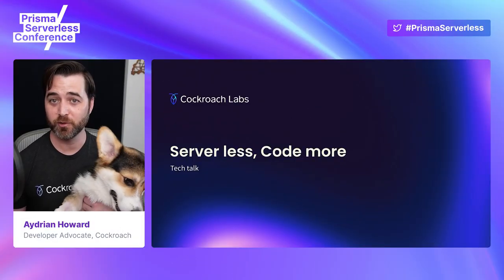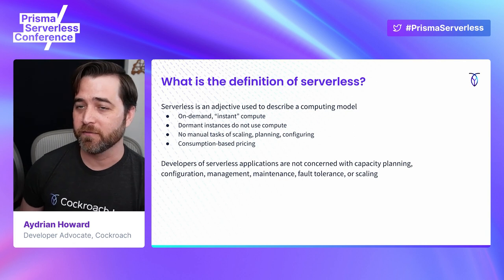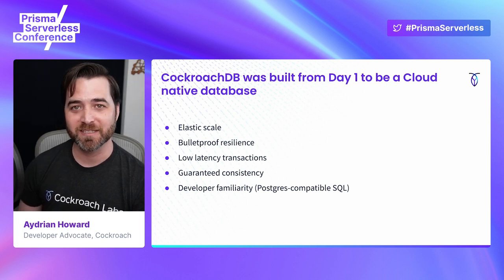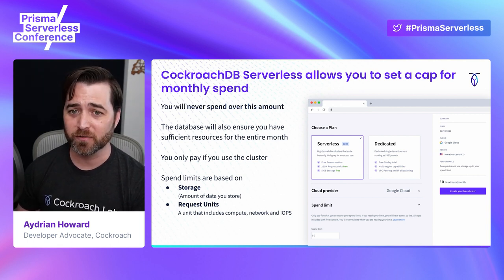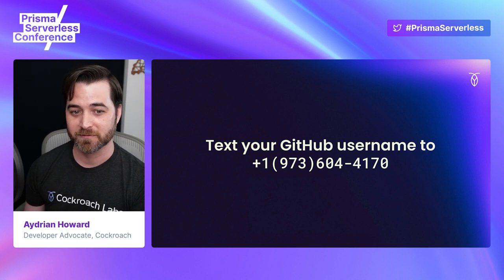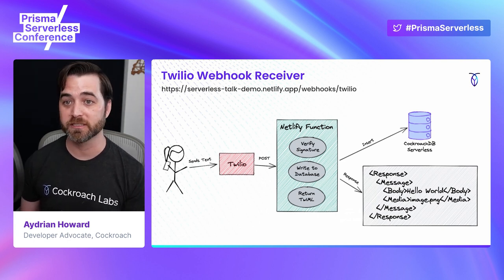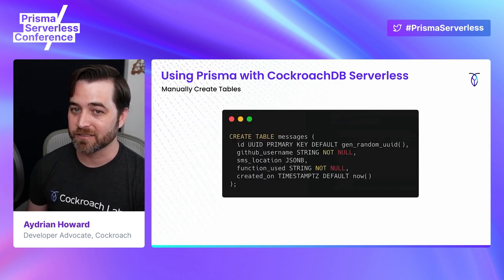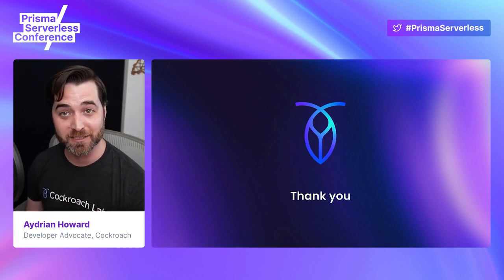Server less, Code more - Aydrian Howard - Prisma Serverless Conference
With Serverless deployment you want to focus on the code and nothing else. You need a scalable backend that can provide low latency, always-on experience for your applications. CockroachDB Serverless gives developers instant access to an auto-scaling SQL database that they can spin up in seconds without having to worry about hardware details or capacity planning and pay only for what they use. This talk is geared towards developers looking to streamline the developer experience and time to ship with JavaScript, Prisma, and CockroachDB Serverless. With CockroachDB Serverless, developers can build what they dream of without worrying about their database.

🗣Speaker: Aydrian Howard
Aydrian is a Hoosier living in the big city. He enjoys mentoring at hackathons and live coding on Twitch. Aydrian began his career helping bring technology to schools by setting up computer labs and training teachers and staff.

📣 Prisma Serverless
This talk has been recorded at the Prisma Serverless Conference on November 18, 2021.